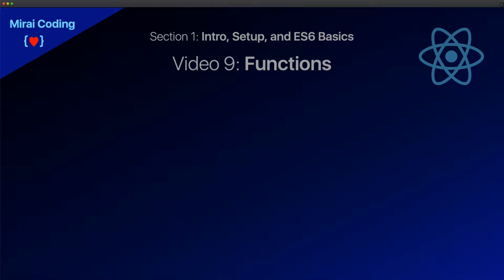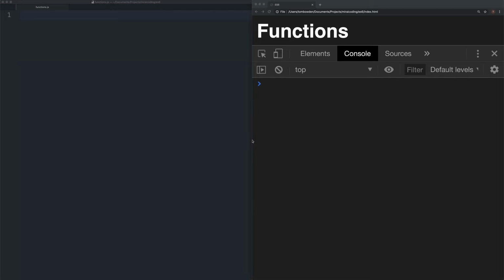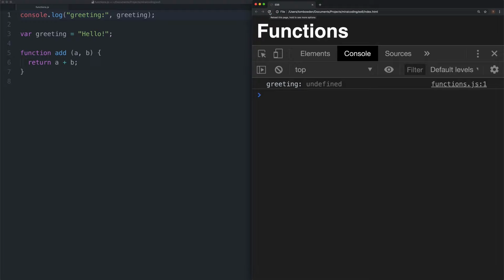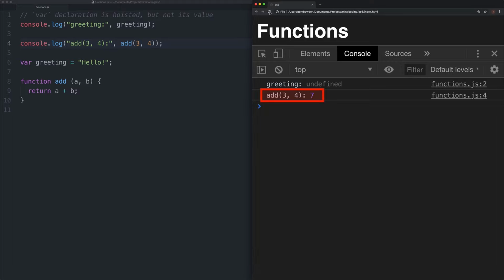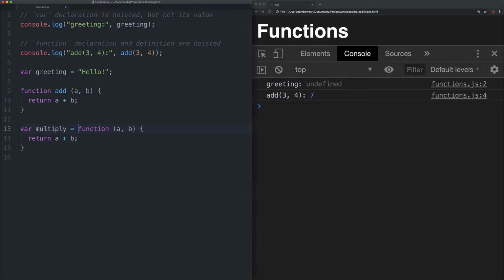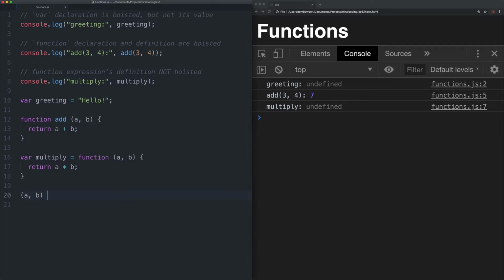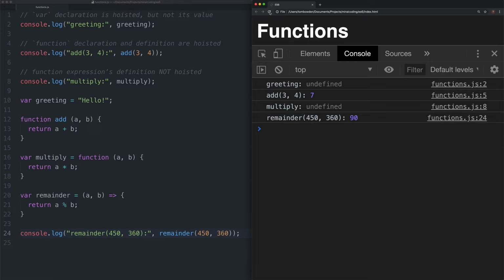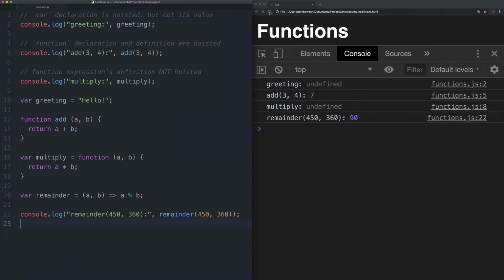S01V09: Functions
Section 1: Intro, Setup, and ES6 Basics
Video 9: Functions

Objectives of this video:
1. We will describe function declarations.
2. We will explain anonymous functions, which are function expressions, and how they differ from function declarations.
3. In JavaScript ES6, arrow functions were introduced, and we will explain their syntax and how they differ.
4. These different types of functions have different hoisting rules, which we will demonstrate.

This section provides an introduction to the course, how to set up and try out React, and some basic JavaScript ES6 syntax used in this course.